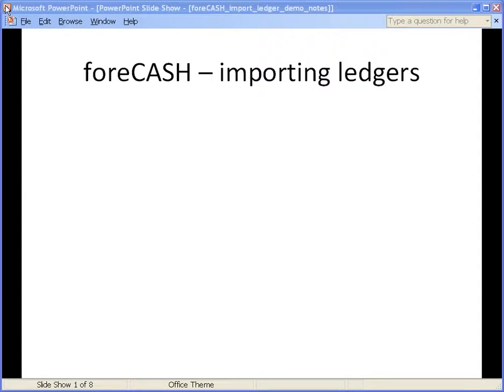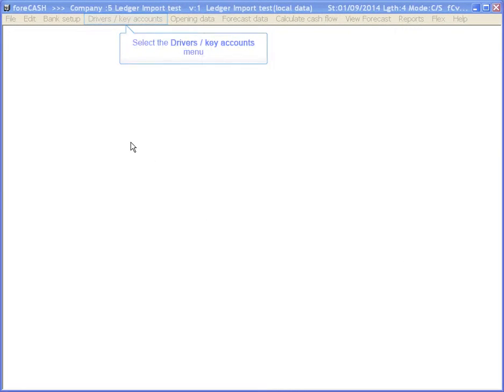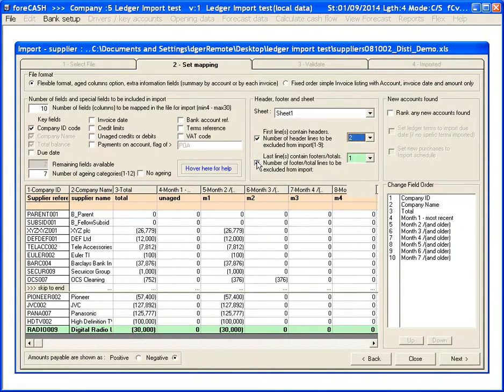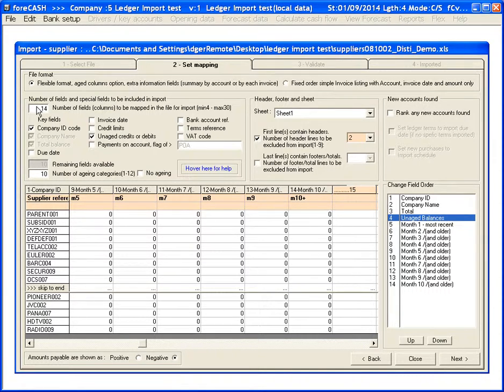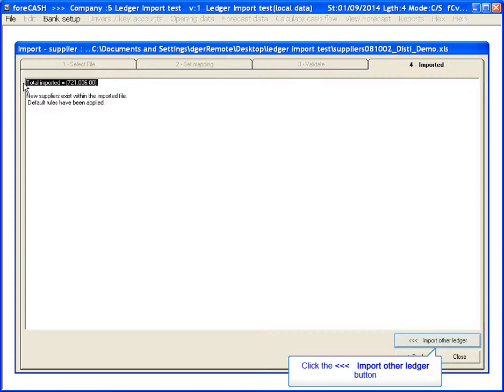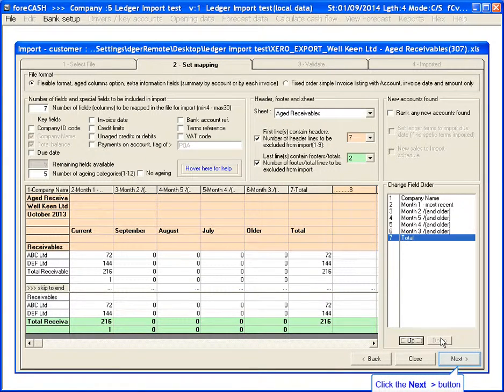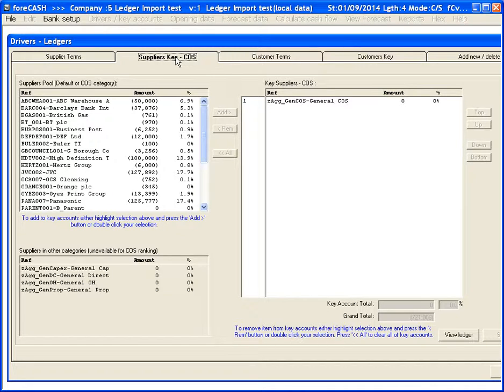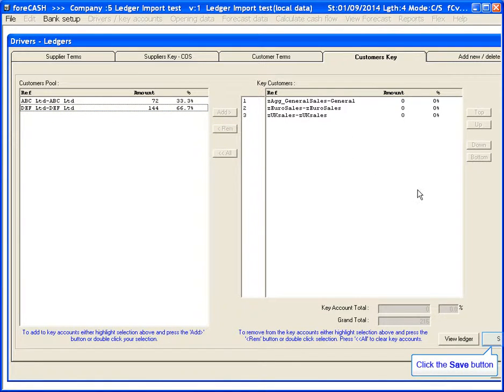foreCASH Ledger Import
Guide to importing debtors and creditors ledger into foreCASH.

foreCASH is a cash focussed forecasting tool that helps business build P&L, balance sheet, funds flow and cash flow forecasts.